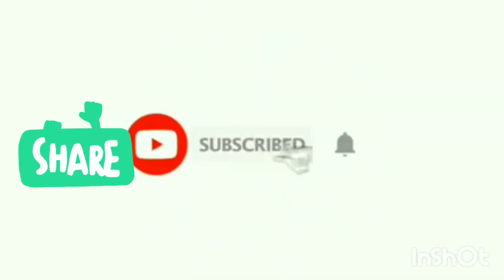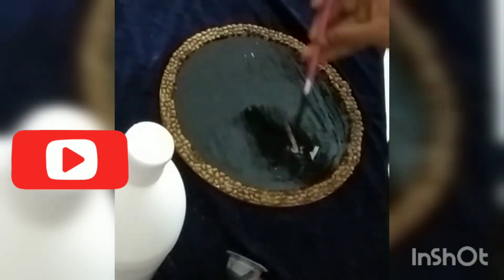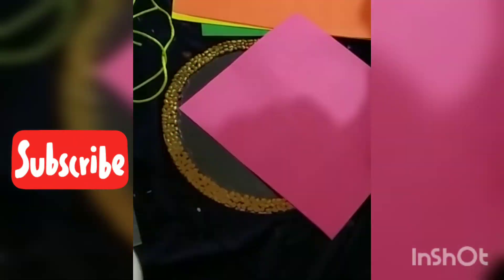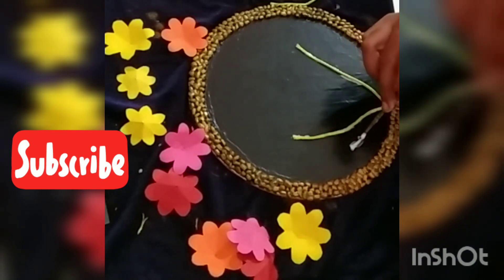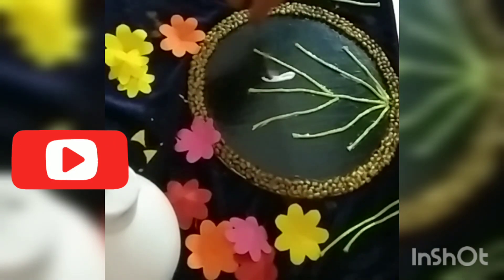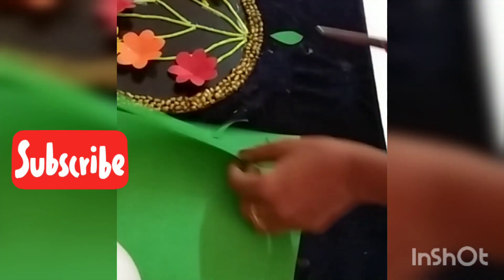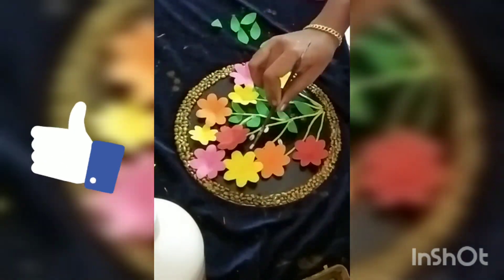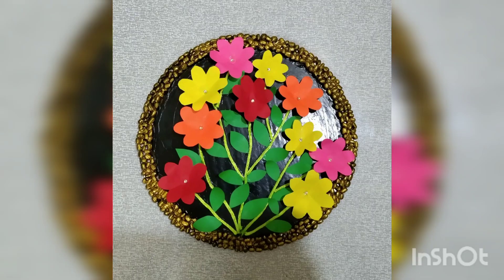Cake board craft. wall decor ideas. By sandra. Sandra's world of arts.